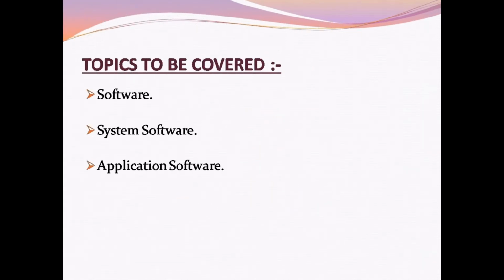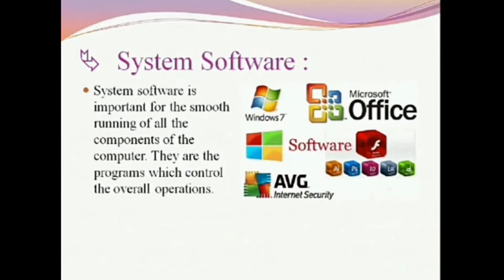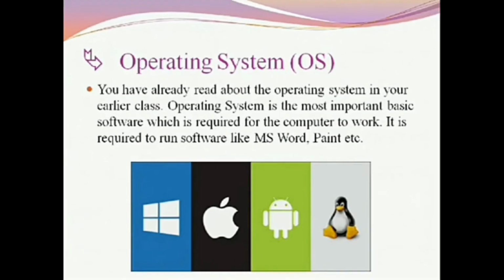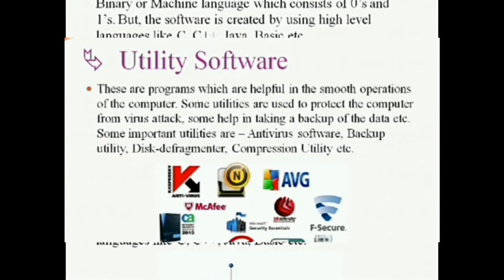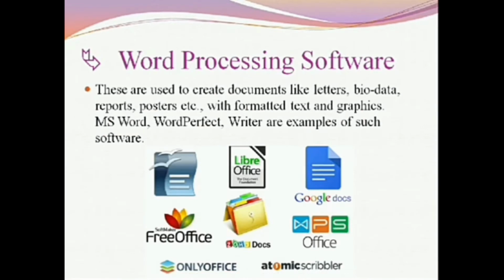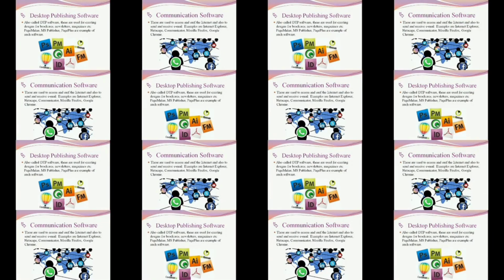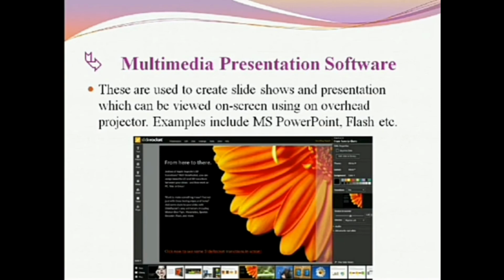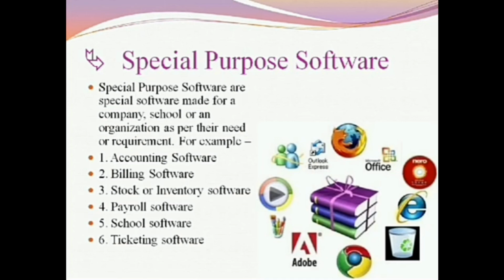Chapter 2 Types of software | Lesson 2 Types of software | Class 5th | Std 5th | CBSE